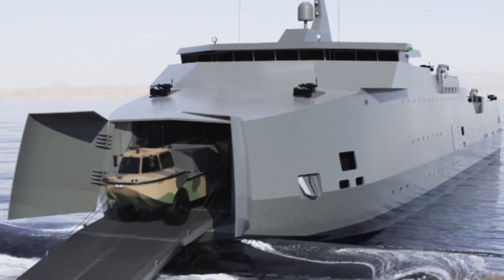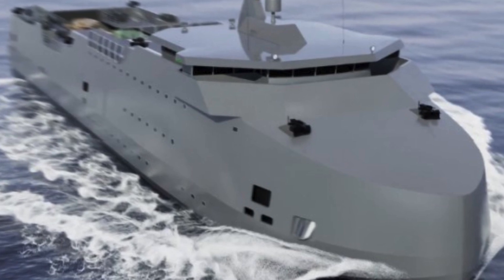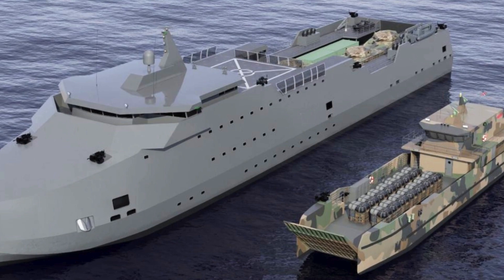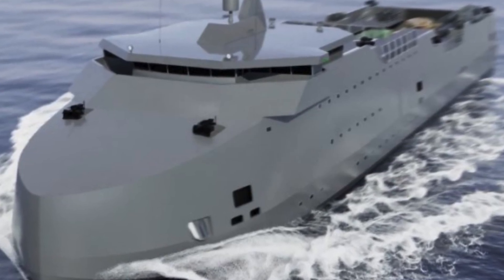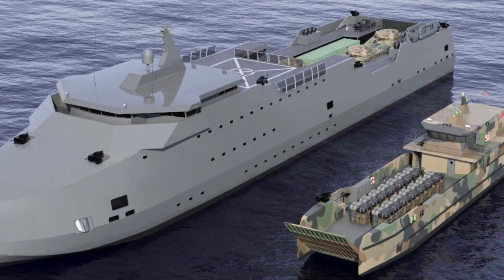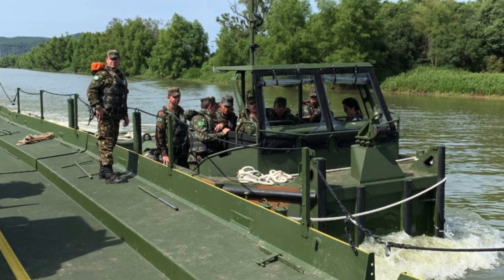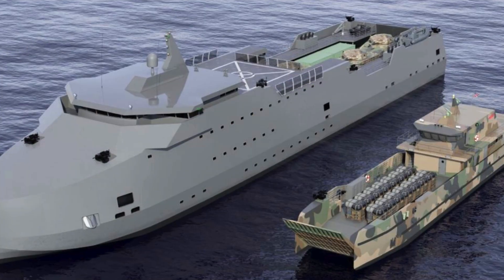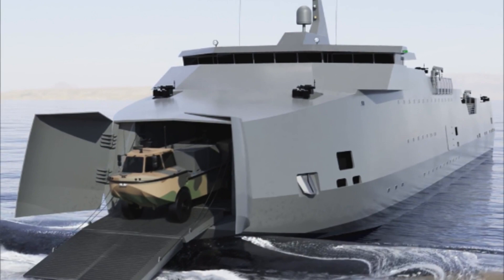Birdon will develop the H260 amphibious assault ship for the US Marines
Donates:

USDT: TSJfcHW5UBth2qsR6jYUeGsxJDYYL16YCL

Bitcoin
BTC: 1PYFjXGCBvzyjpbuPRiy1P7DwndWNcTKfG